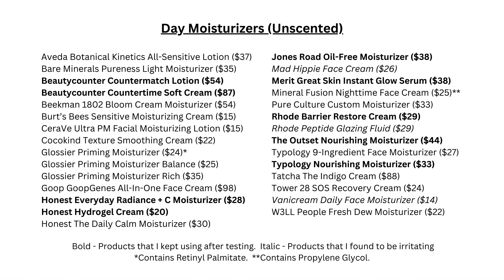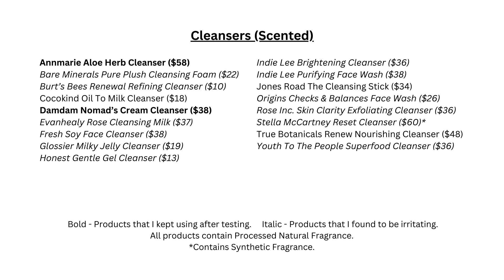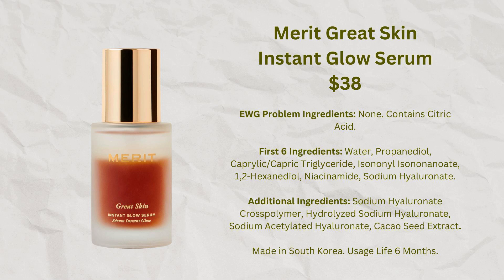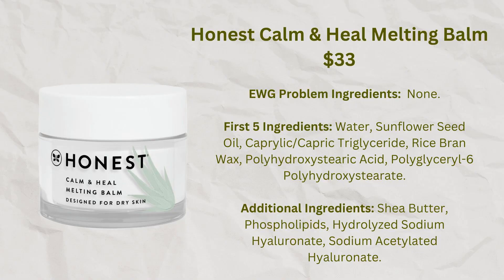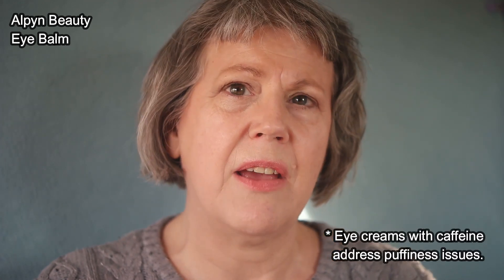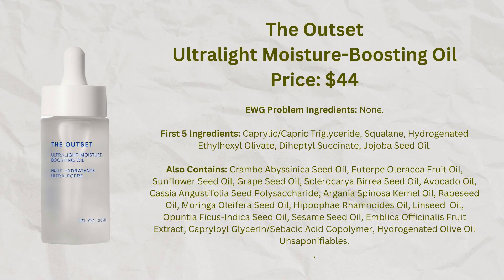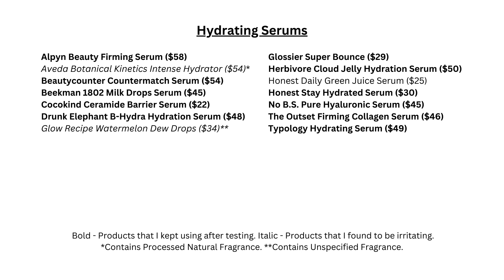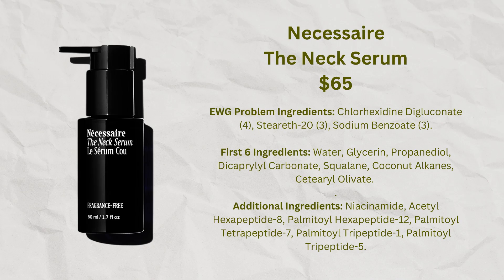My Absolute Favorite Skincare - Sensitive Dry Mature Skin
In this video, I list all of the skincare products that I have tried from various categories and discuss the ones that I have liked the most.

These are products that have performed very well for me and that have been well-suited to my own mature, dry and sensitive skin.

Brief discussions of body care, hair care and personal care products also are included.

Product names, prices and links for all products discussed are listed in an article on my

Time Stamps:

0:00 - Welcome

3:00 - Makeup Removers

5:30 - Cleansers

8:30 - Exfoliators

10:00 - Under-Makeup Moisturizers

12:30 - Day Moisturizers

15:00 - Night Moisturizers

17:00 - Wintertime Night Moisturizers

21:00 - Eye Creams

24:00 - Facial Oils

31:00 - Hydrating Serums

33:00 - Anti-Aging Skincare

38:00 - Microbiome Support

40:00 - Skincare with Vitamin C

42:00 - Lip Products

44:00 - Hand Care

48:00 - Body Moisturizers

53:00 - Hair Treatments

55:00 - Shampoo & Conditioner

59:00 - Hair Styling

60:00 - Bath Soap

1:01:00 - Hand Soap

1:02:00 - Personal Care

Here are some links to company websites.

Love,
Lisa Petrison